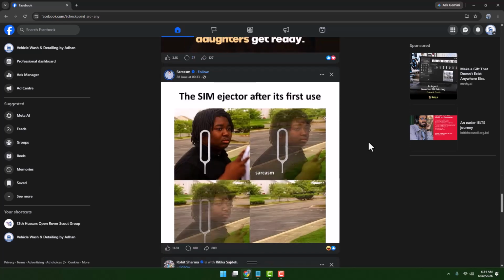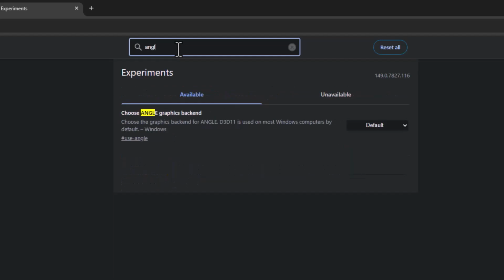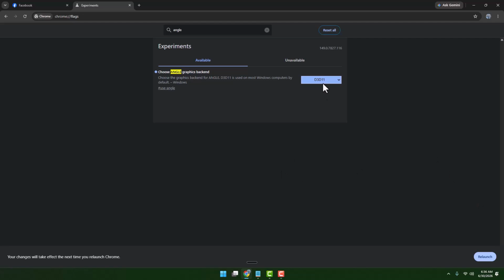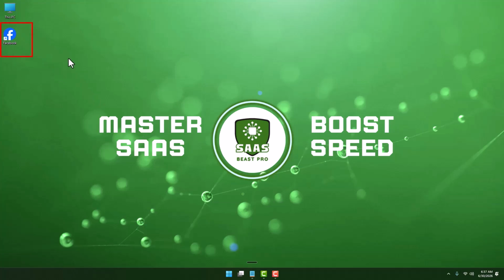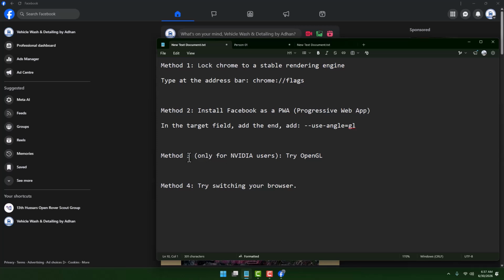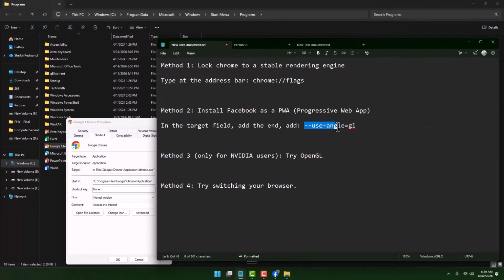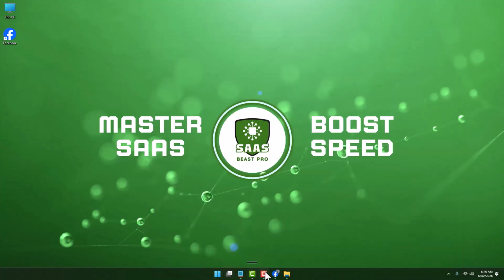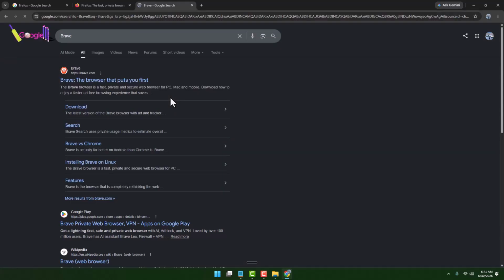Facebook Lagging in Google Chrome? Here's the Fix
chrome://flags    --use-angle=gl

Is Chrome constantly freezing or lagging when you use Facebook, Instagram, or Reddit, even though you have a good PC? From my experience, this is not actually your computer's fault. Most of the time, Chrome itself creates this annoying slow down. I personally tested a few settings. In this video, I share 4 tested solutions that will make your browsing much smoother.

What you will learn:
- How to fix the rendering engine (D3D11) from the hidden flags in Chrome.
- Using Facebook as a separate PWA app instead of a normal tab.
- A specific OpenGL setting for Nvidia users.
- Why Firefox or Brave browsers can often work better.

Video chapters:
0:00 - Your PC is fine, Chrome is the problem
0:32 - Method 1 Chrome Angle Flag setting
1:56 - Method 2 Facebook PWA App install
3:16 - Method 3 Nvidia OpenGL setting
4:45 - Method 4 Alternative browsers